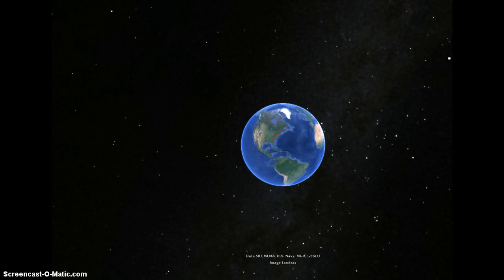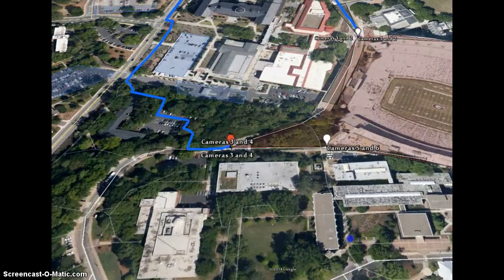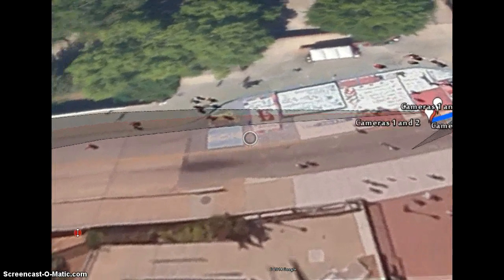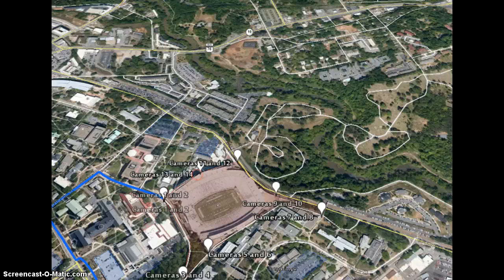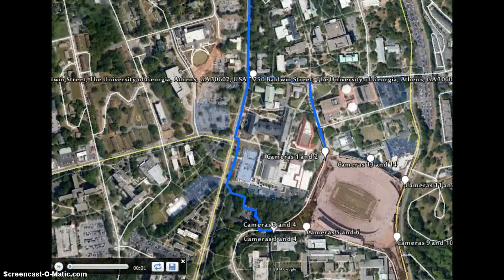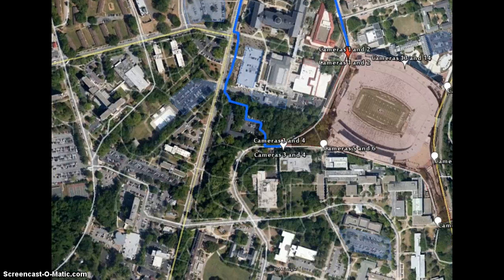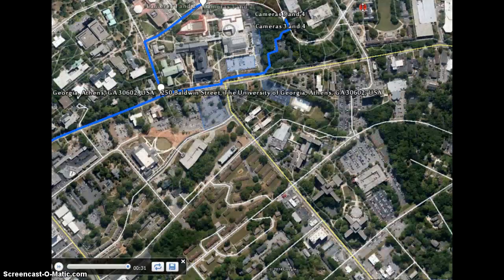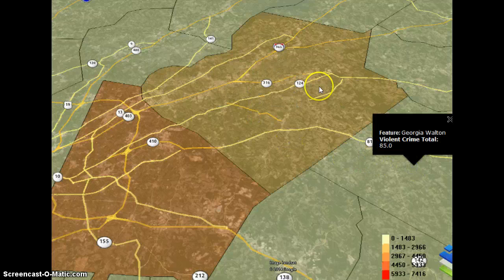UGA Threat Assessment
Tutorial Threat Assessment (Minimal) for UGA's Sanford Stadium